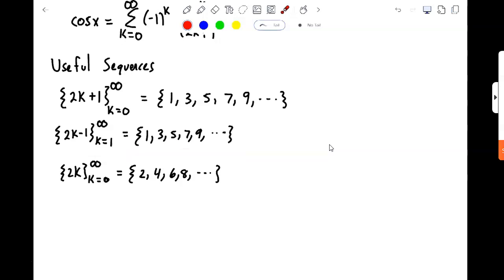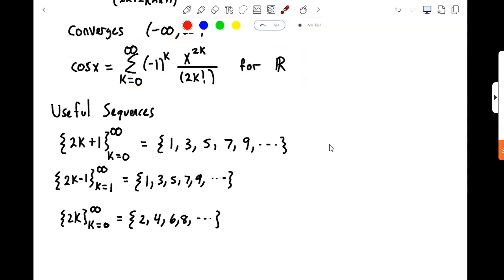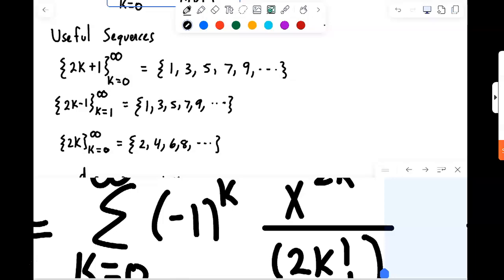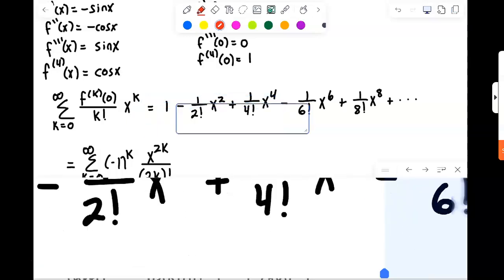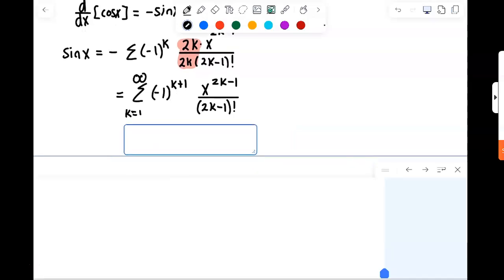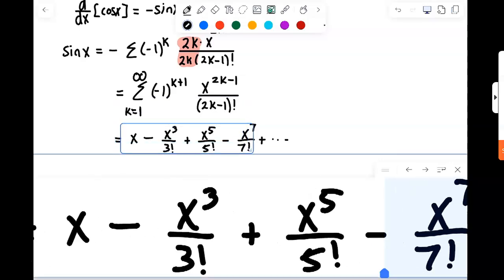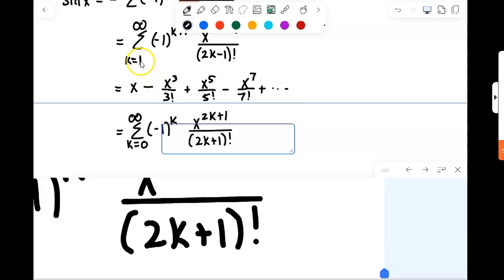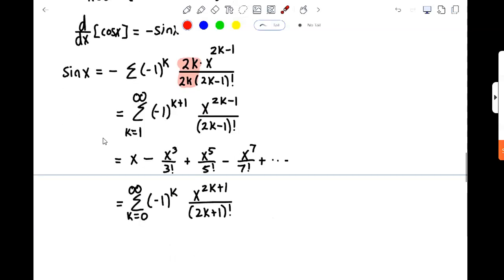Taylor Series Sine